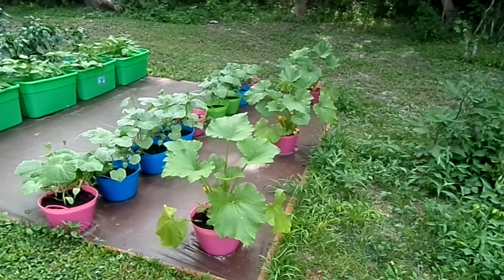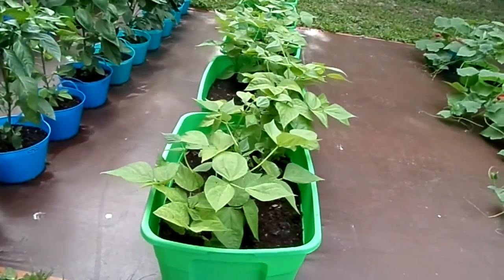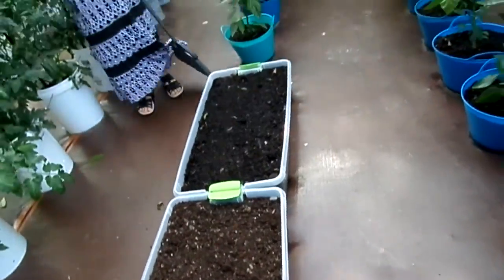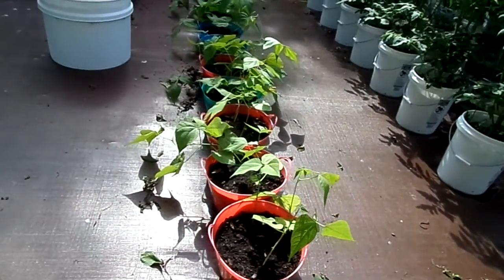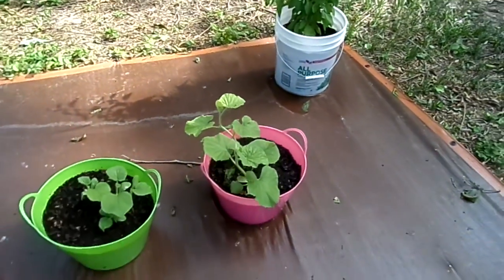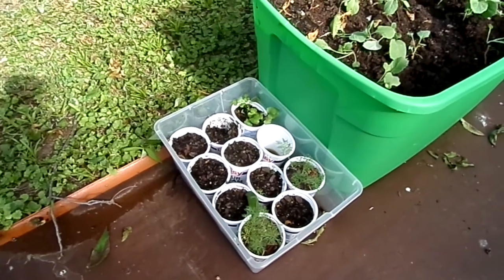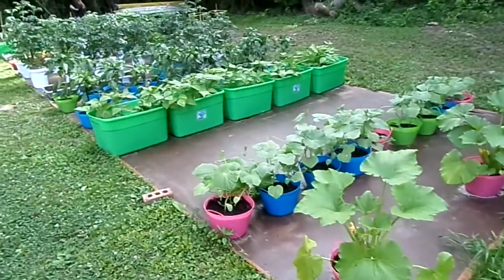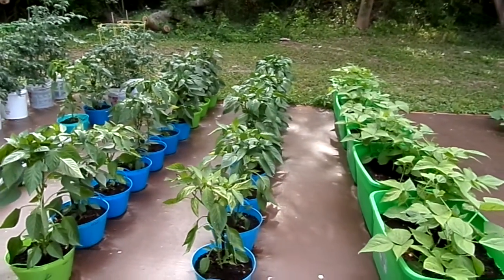Container Garden Week 5